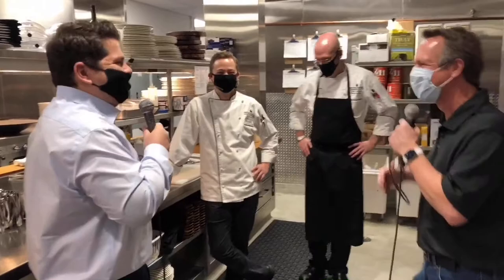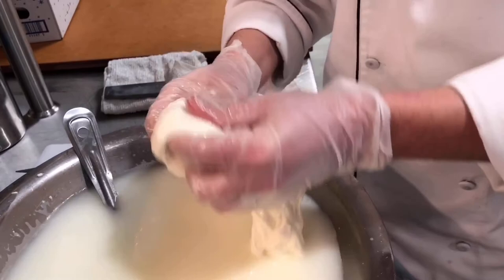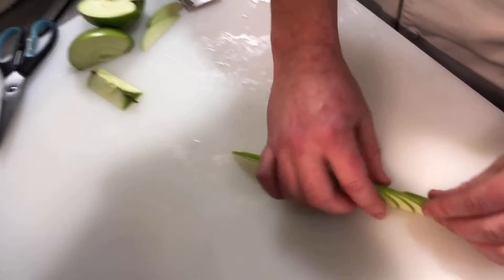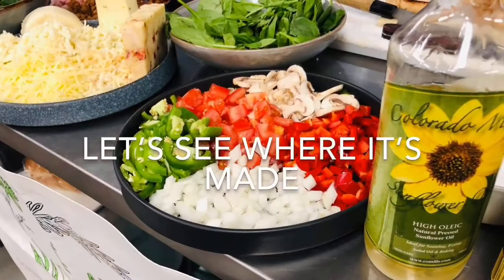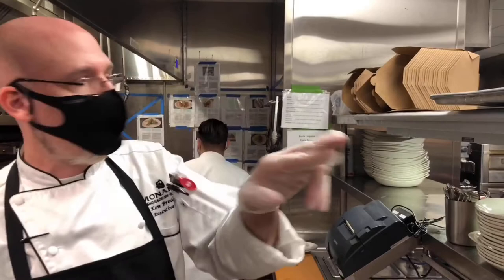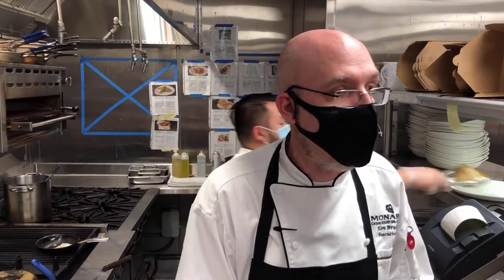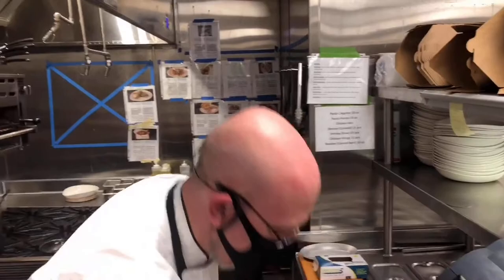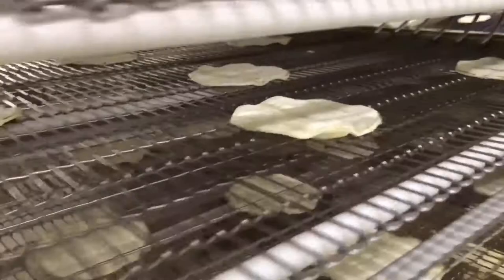Raising the steaks on food in Blackhawk!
Raising the steaks when it comes to food in Blackhawk!

Live from Monarch Casino Resort Spa! Featuring Chefs Ken Bredesen, Greg Weadick and bartender Leanne!

Have you eaten at the Monarch Chophouse?! Watch the chefs cook up some of the signature treats from the kitchen! Wow!